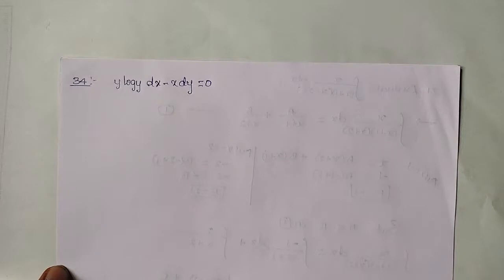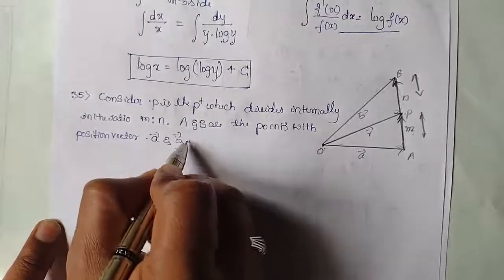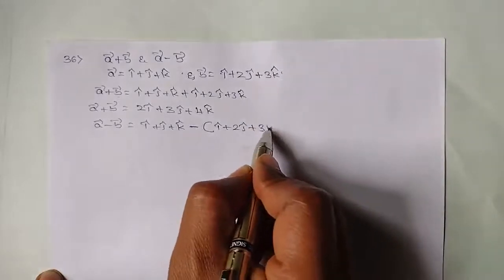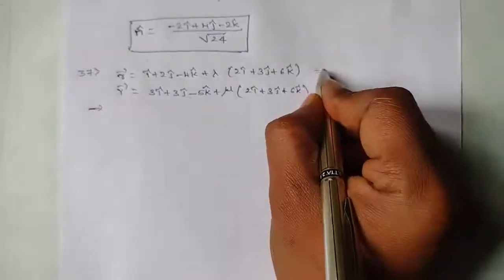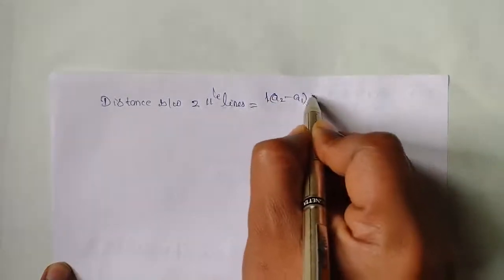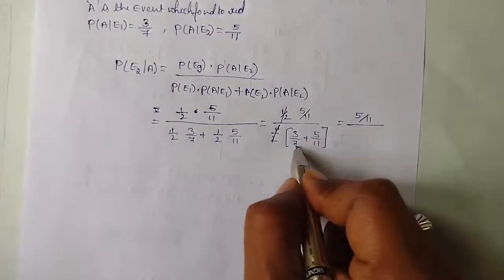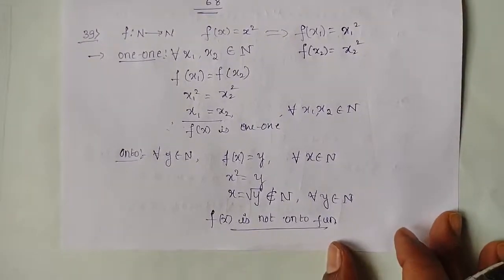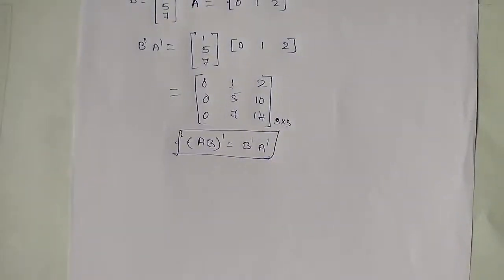Part-4(discussion of madel question paper-2 for IIPU)by Harish